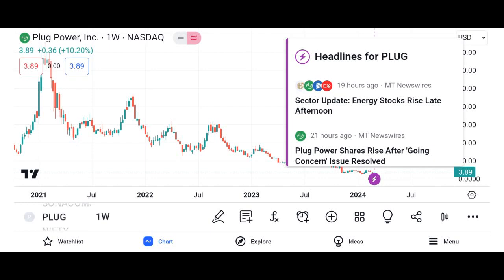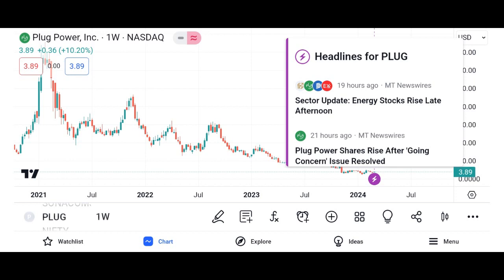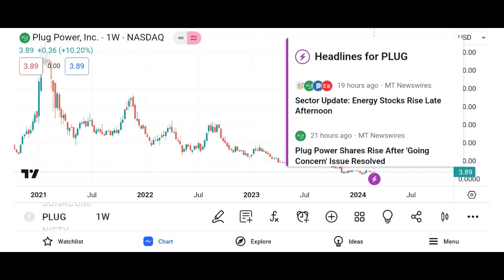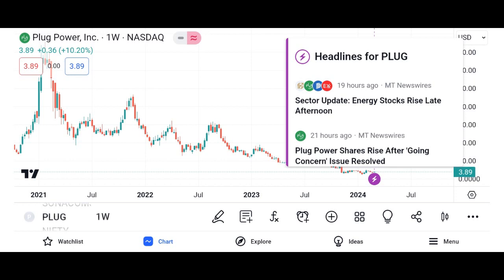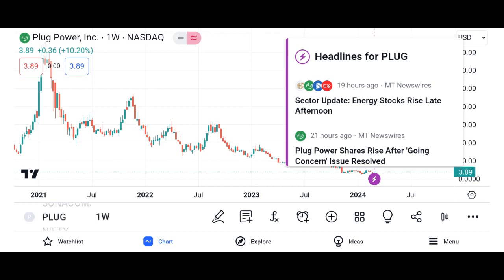PLUG Stock Plug Power stock PLUG STOCK PREDICTIONS PLUG STOCK Analysis plug stock news today Plug